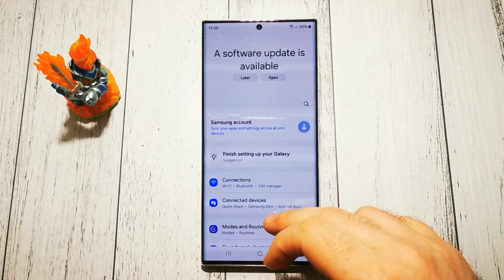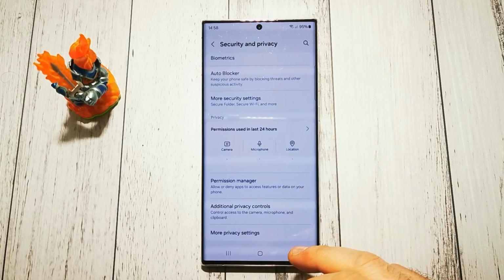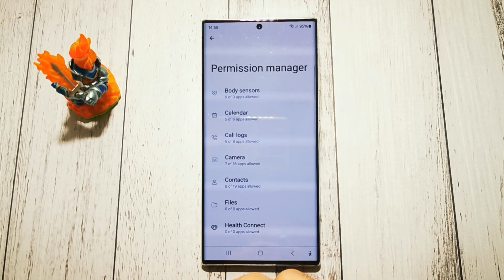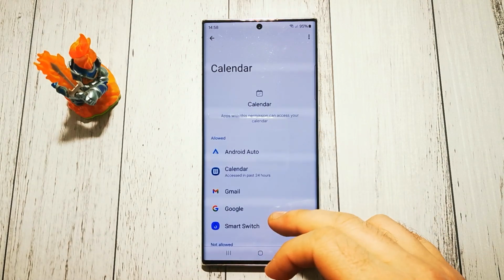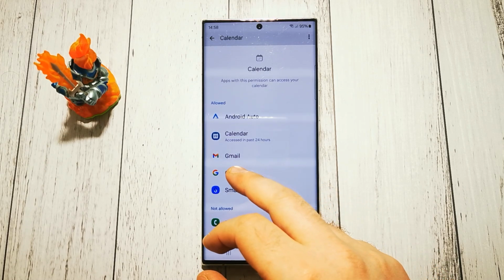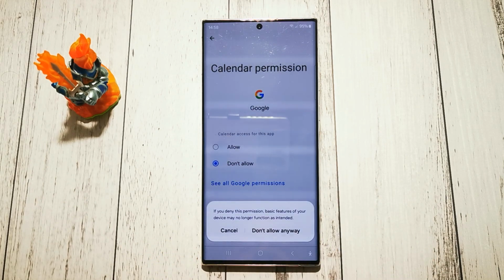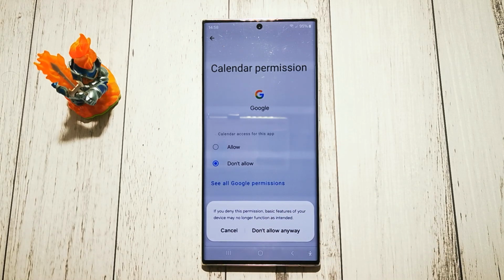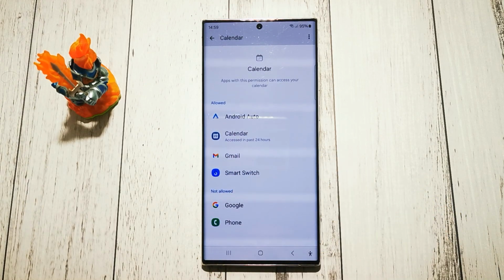SAMSUNG GALAXY S22 ULTRA: How to change calendar app's permissions | Quick Guide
Welcome to GSMDiY! In this step-by-step guide, we'll walk you through how to change calendar app's permissions in SAMSUNG GALAXY S22 ULTRA